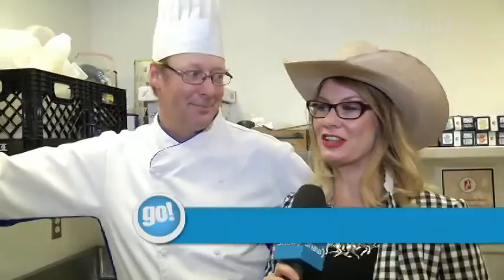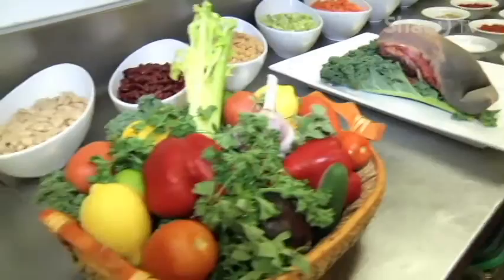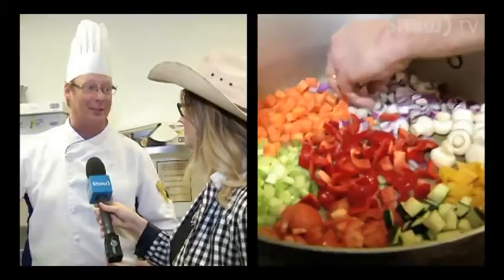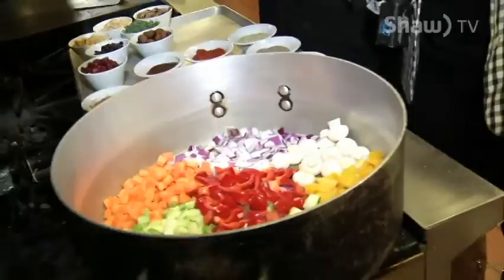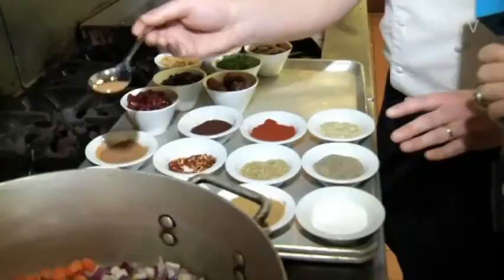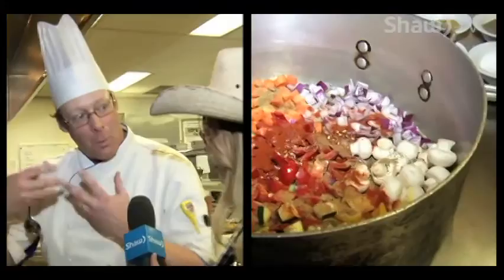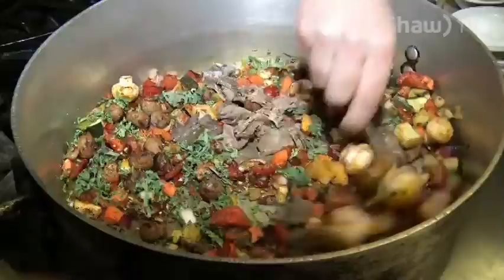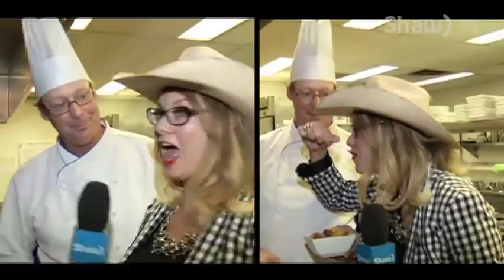Chili Cookoff with Jennie Marshall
Miss Jennie Marshall gets ready for the Canadian Finals Rodeo by exploring the secrets behind great chili for the chili cookoff!